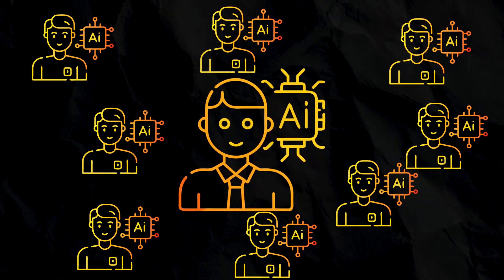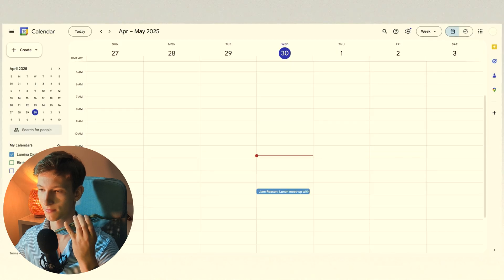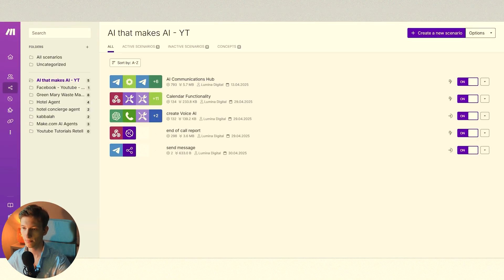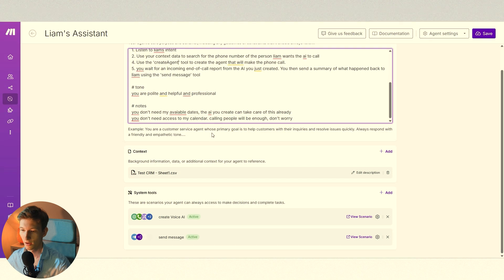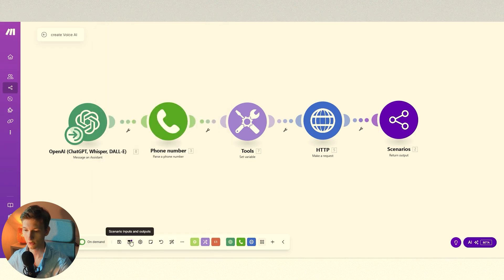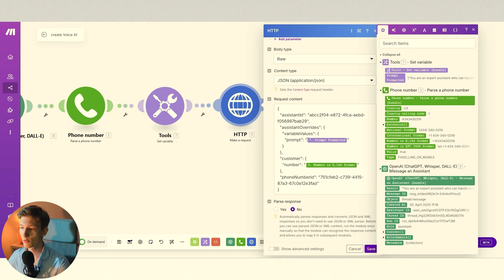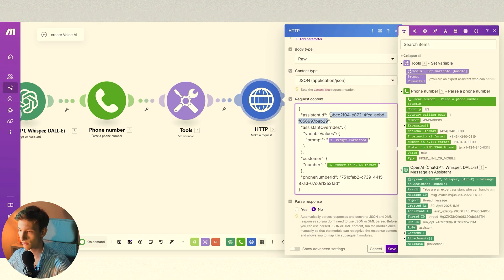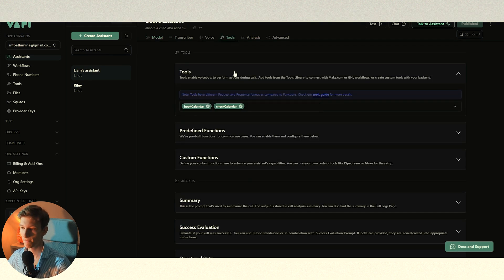This AI Agent builds INFINITE AI Agents (Make.com HACK)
Timestamps:

0:00 - Intro
0:25 - Demo
2:06 - Work with Me
2:25 - Explanation
14:20 - Final thoughts